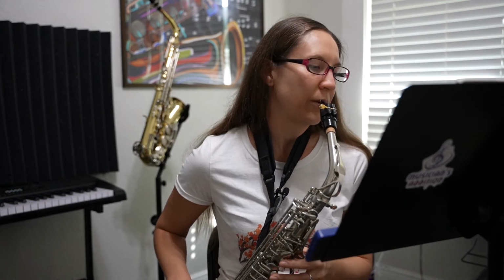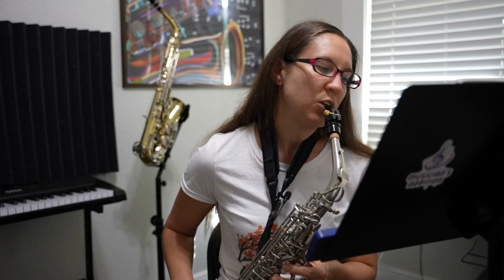Sax Practice With Me | Standard Of Excellence Alto Sax BOOK 2 | Page 9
Sax Practice With Me - We're now working in the Standard Of Excellence Book 2! Today, Ms. Reesa go over page 9 and review the F Major Key Signature & learn about Monophony & Polyphony. Grab your saxophone & come practice with me!

Chapters:
0:00 - Exercise 36 - F Major Scale Skill (Concert Aflat Major)
4:24 - Exercise 37 - Greased Lightning
8:40 - Exercise 38 - Partner Songs - Monophony
11:07 - Part A
12:20 - Part B
13:34 - Polyphony (as a duet)
14:43 - Exercise 39 - Go For Excellence